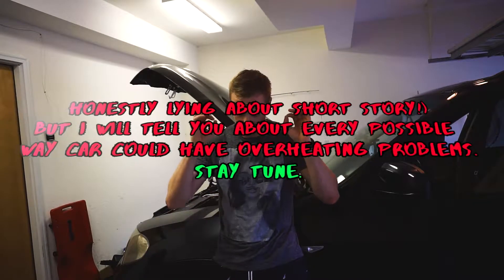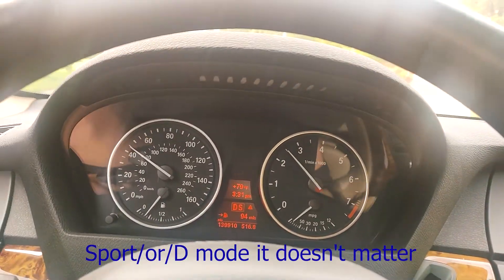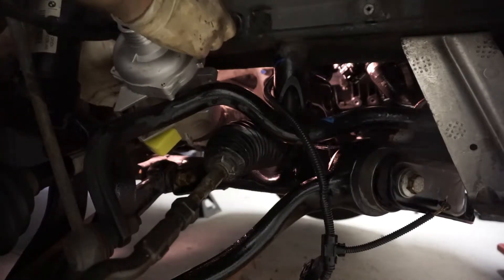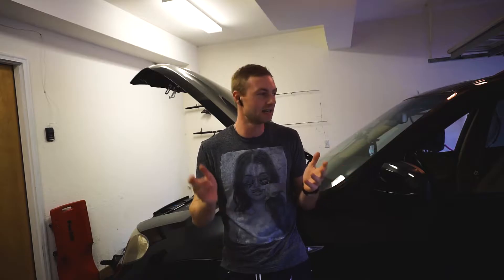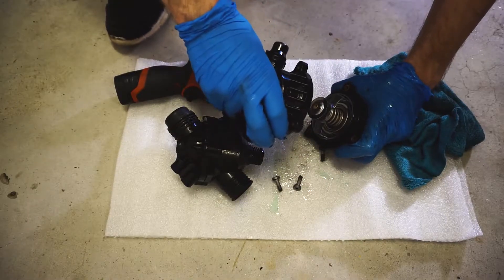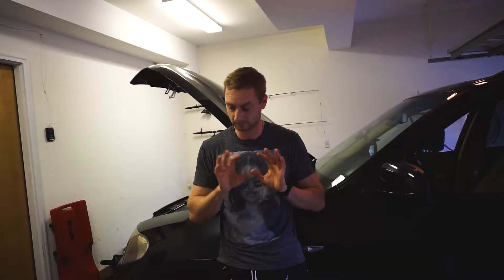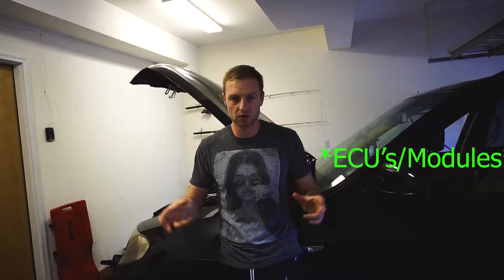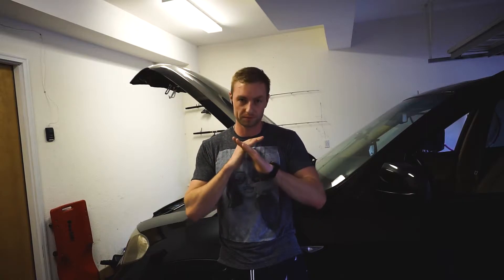7 Reasons why BMW Overheats N52 N54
HOW TO DIAGNOSE BMW ENGINE OVERHEATING AND REPAIR.

Why the engine can overheat or get into Limp Mode N52 N54 BMW x5 overheating.
  Hear the story!
A/C Not working but it's fully charged, the problem is in the auxiliary fan or relay, which is not cooling the AC radiator, apply for the engine, you will have OBD code for AUX Fan no response or so, car in the limp mode and reducing the power of the engine, not always, in some situations it works, for example, f it's cool outside, The Fan relay "Manufacturer Part Number:  7661503" is dirt cheap so I would replace it first!
Then temperature sensor which is also can cause fan working on HI speed or overheating problems, most likely you will have OBD Code for it!
And last but not least it's Water pump & Thermostat, but it will trigger the OBD, something like Reduce power at the start and couple of   weeks or months later it will die and then
the engine will be overheated.

BMW Antifreeze Coolant
Chinese water pump
Aluminum bolts for water pump

Nitrile Gloves
Milwaukee M12
Impact Sockets Editor-in-chief: Vitalii Makhnovets